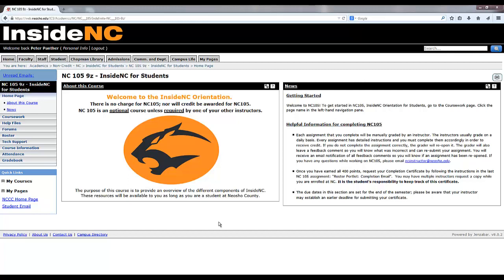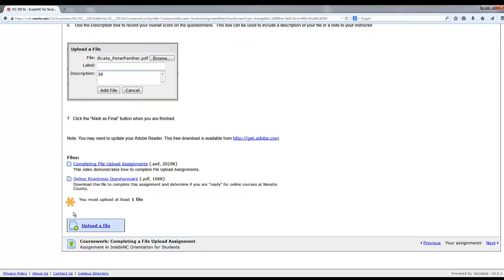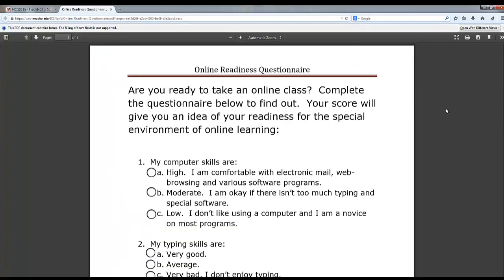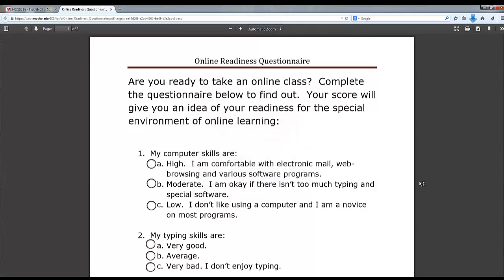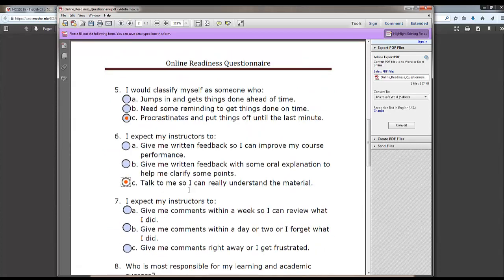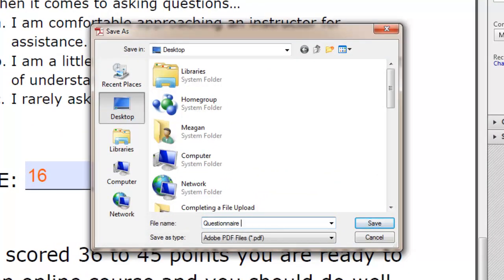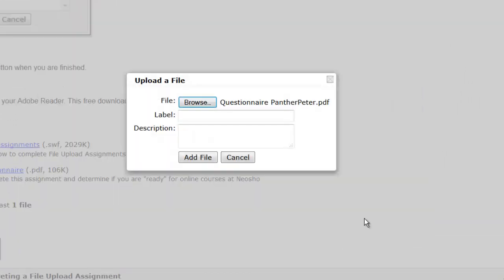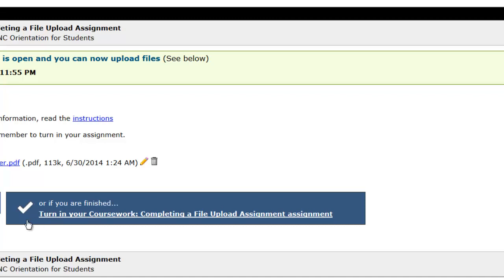InsideNC for Students: Completing a File Upload Assignment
This video demonstrates how to complete a file upload assignment on InsideNC.